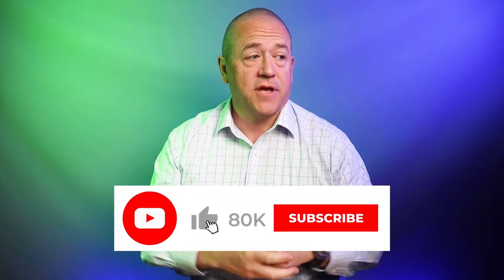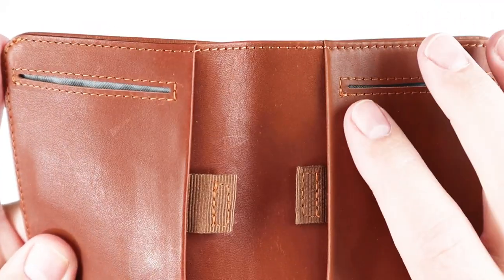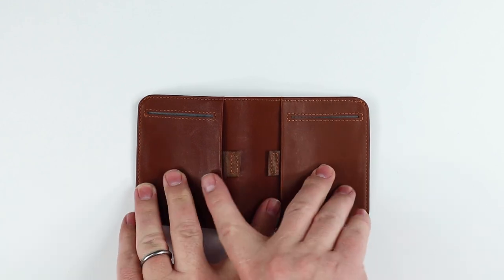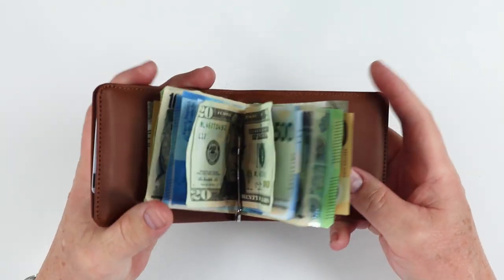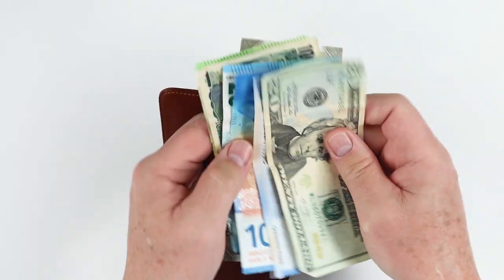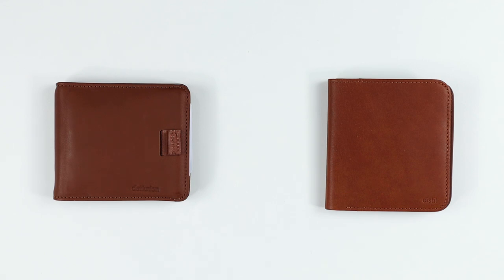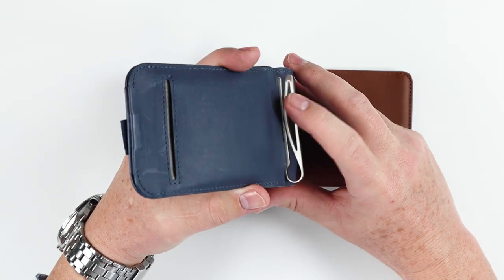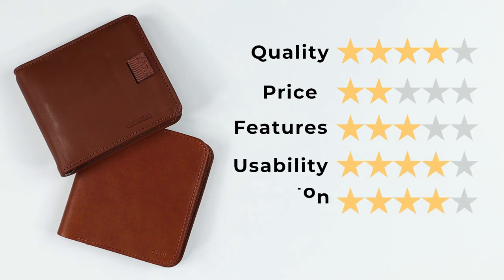Distil Union Wallypalooza; Agent and Euro bifold wallet REVIEW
With many option, Distil Union has produced a number of excellent wallets like the Wally 5.0 bifold.  They also have the Wally Euro and Wally Agent, both leather bifold wallet options for cash and or card holder.  As you might guess the Wally Euro accommodates european notes.

The Wally Euro is the fatter brother to the Wally 5.0, so we'll do a brief comparison between the two with a full review of the Distl Union Wally 5.0 wallet found

WHAT DOES MARK THINK ABOUT RFID?

TIMESTAMPS:
Intro - 00:00
Unboxing - 00:44
Feature Review - 03:20
Card & Cash Insertion Test - 05:16
Review Detail - 07:50
Price - 08:40
Comparison - 10:08
Final Score - 12:27